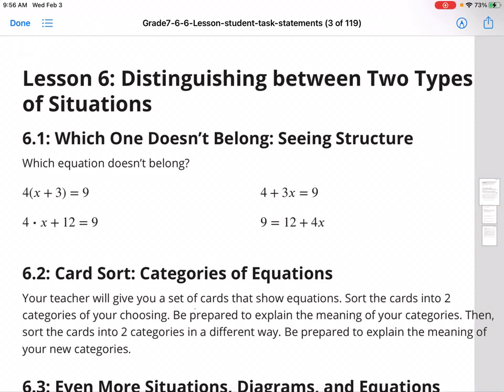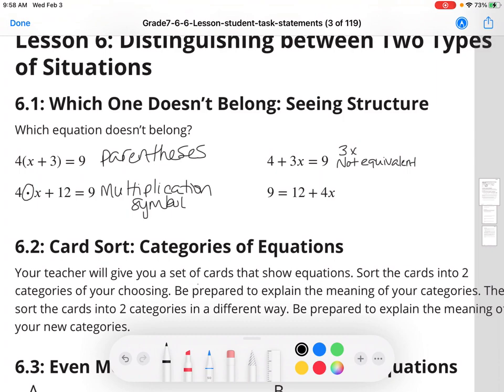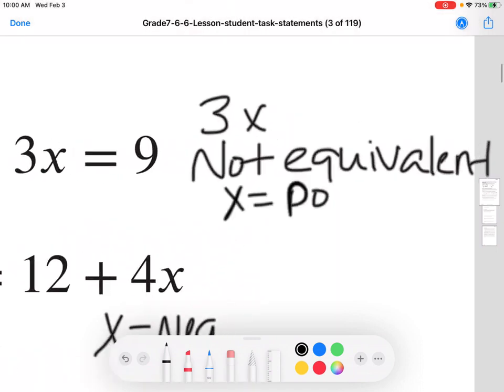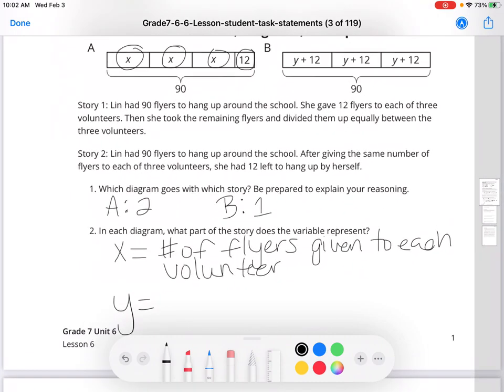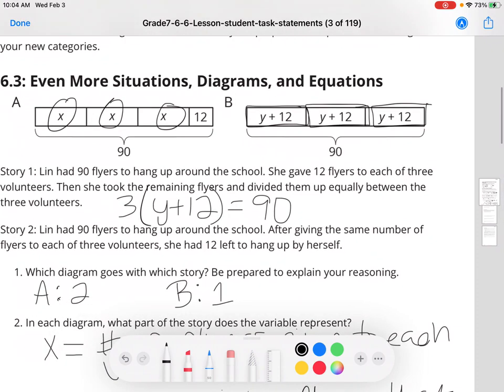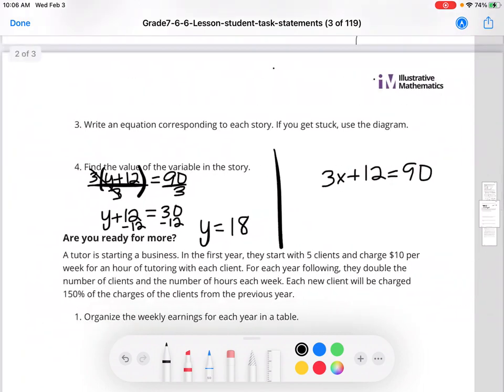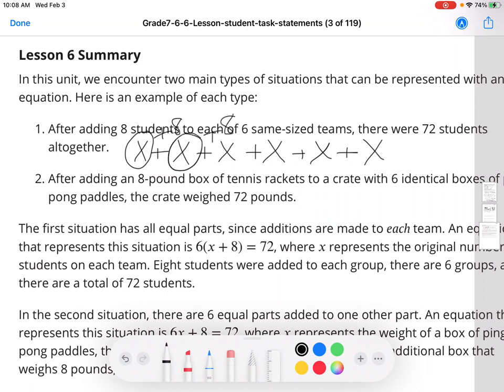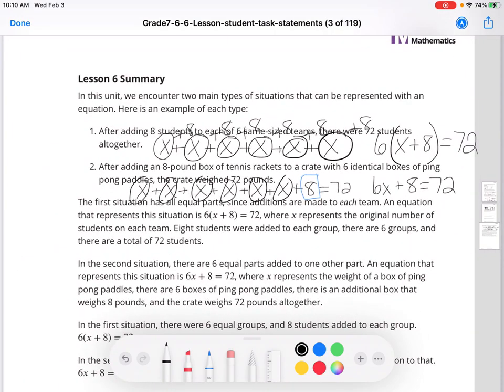Unit 6 Lesson 6 7th Grade Illustrative Mathematics